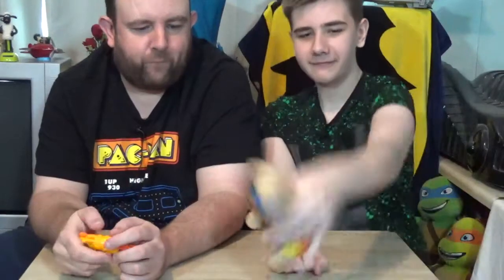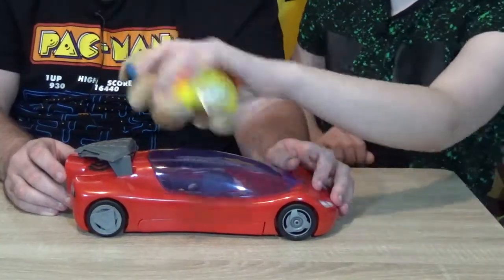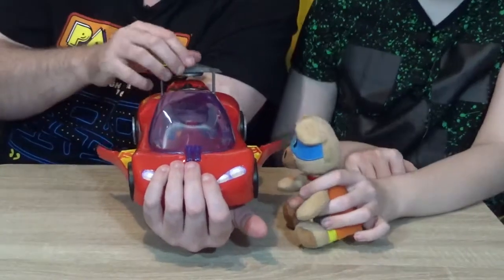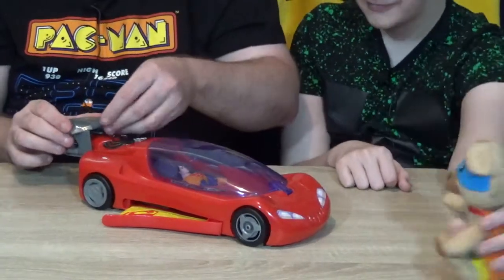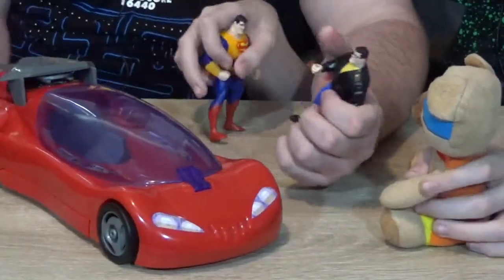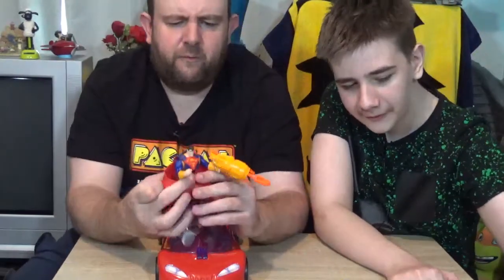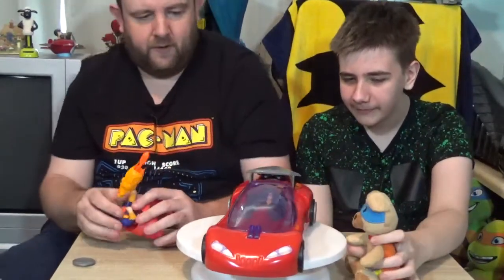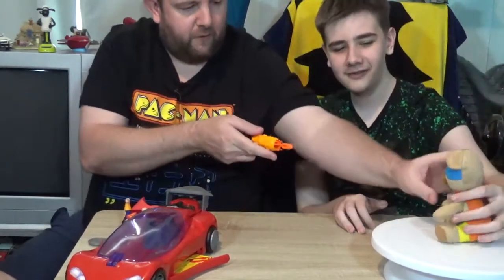Kenner Superman super coupe and Superman figure from 1996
Today we look at Kenner Superman Super Coupe and Superman Figure these items bought from EBAY for Bret